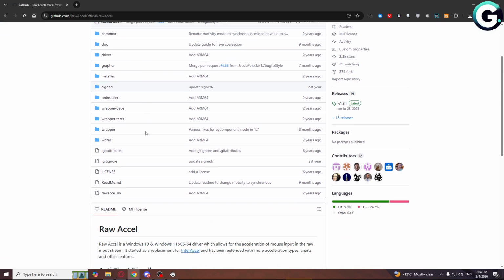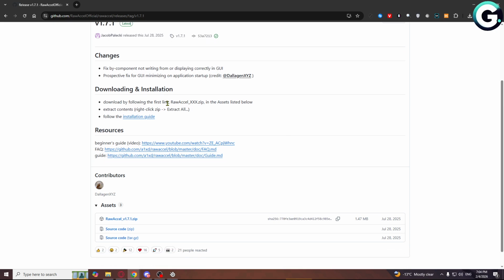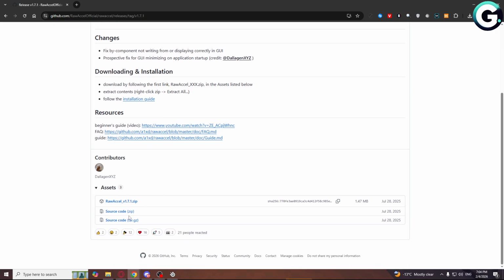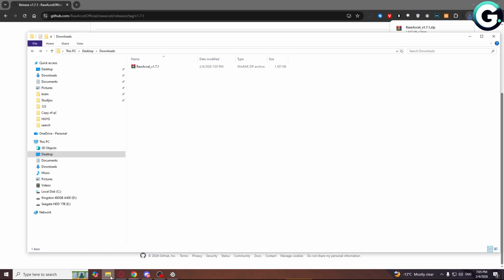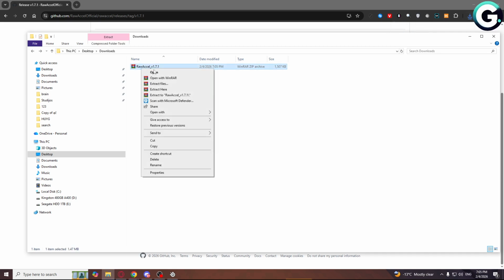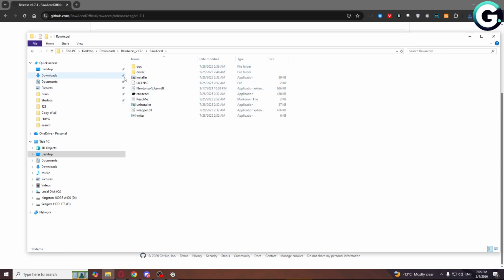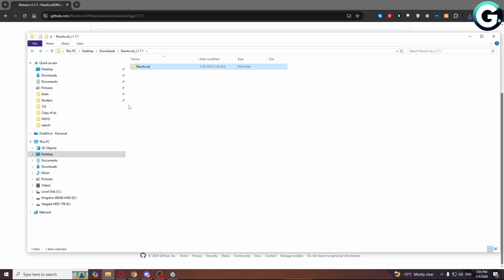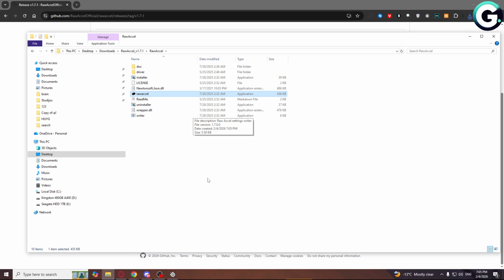How To DOWNLOAD Raw Accel (FULL SETUP GUIDE) (EASY) 2026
How to download and set up Raw Accel in 2026. I show how to install Raw Accel, configure mouse acceleration settings, and fix issues if Raw Accel is not working or applying changes.